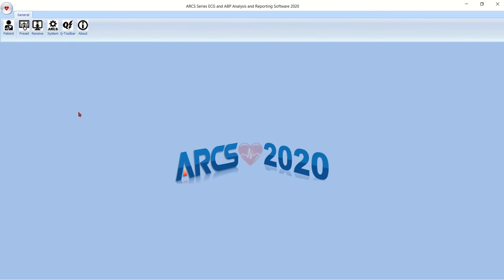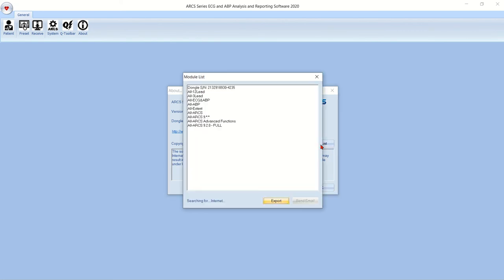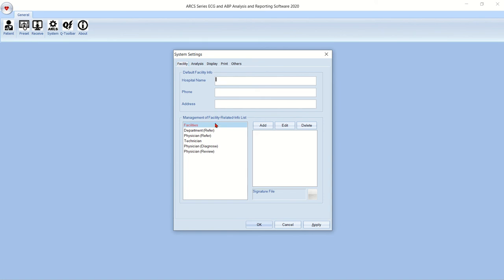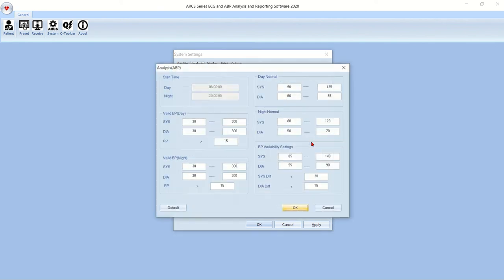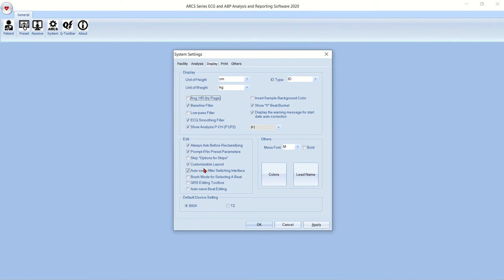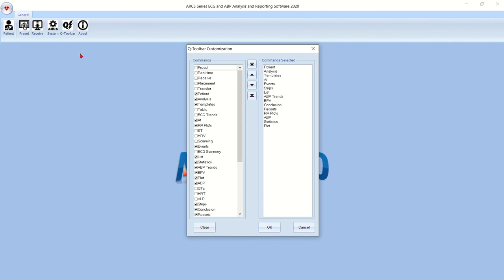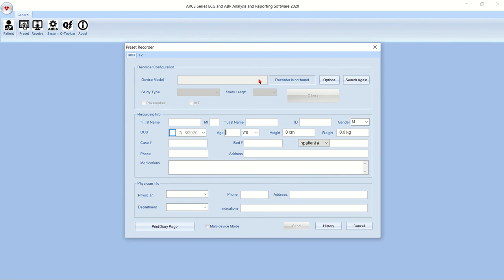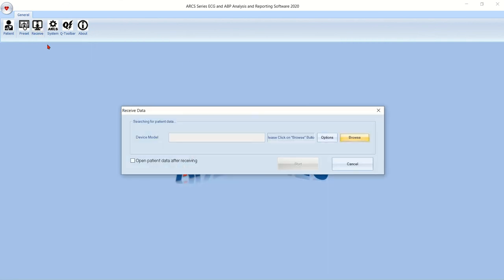1 ARCS2020 ABP; Intro, About, System, Q-Toolbar, Preset, Receive